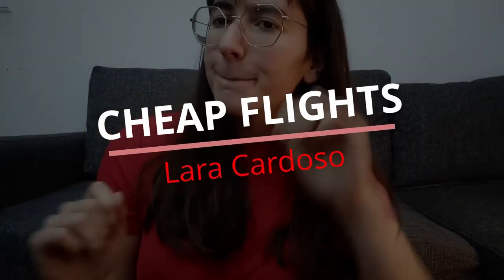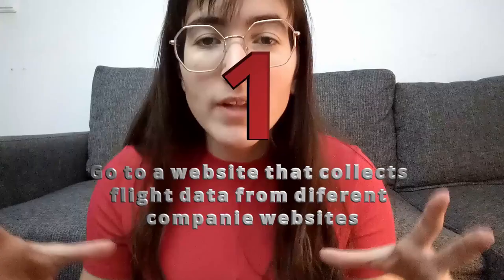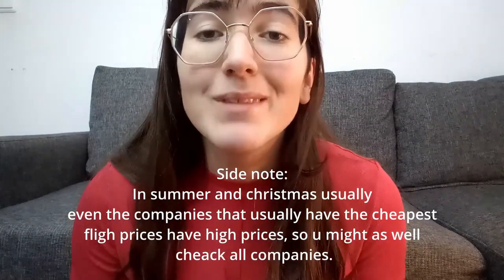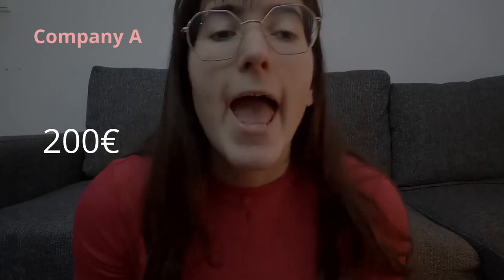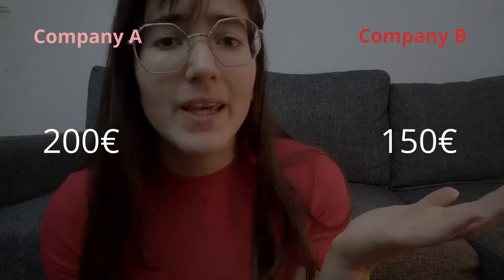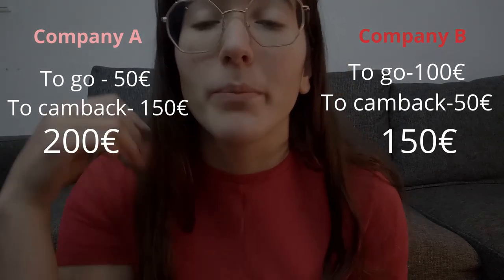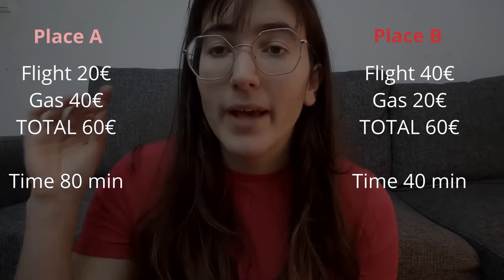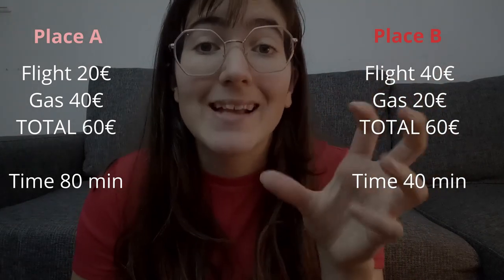How to get the CHEAPEST flights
Hi guys!
Hopefully, this video helps you to get the cheapest flights.
Tights hugs, Lara.